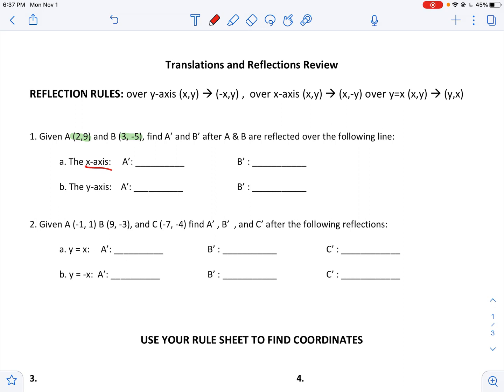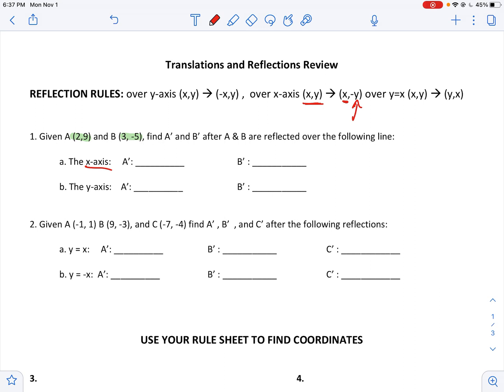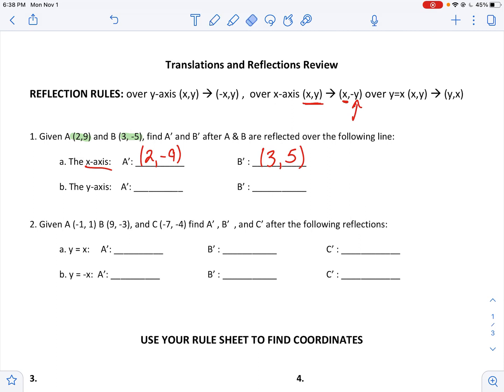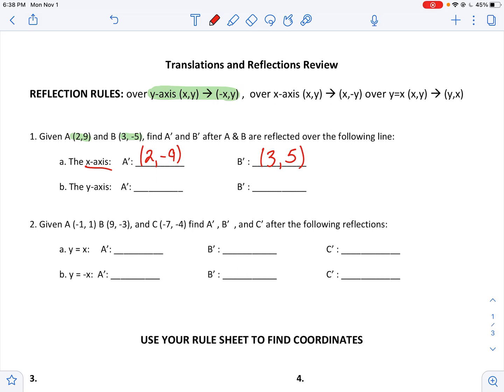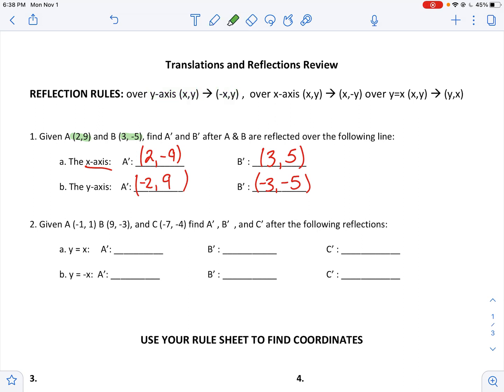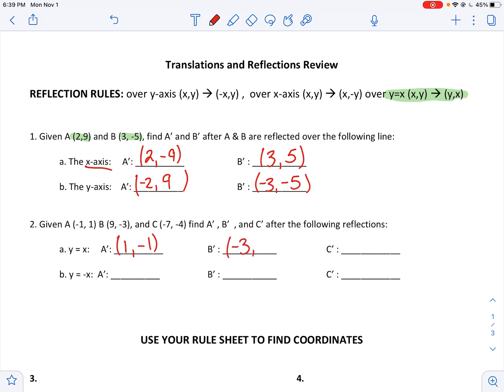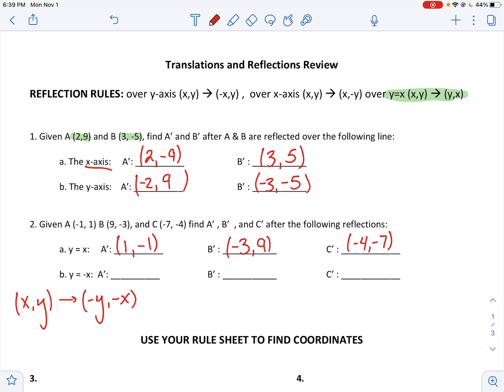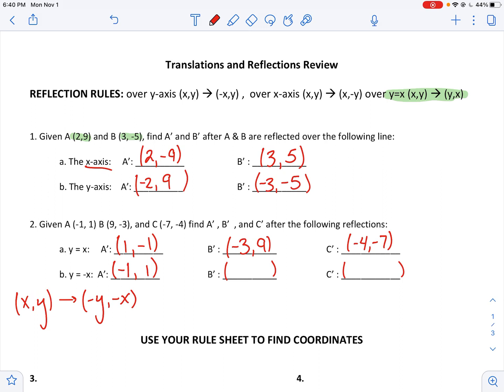Geometry reflection rules practice